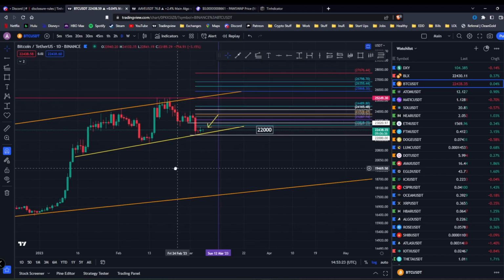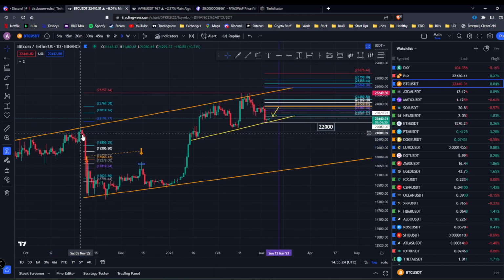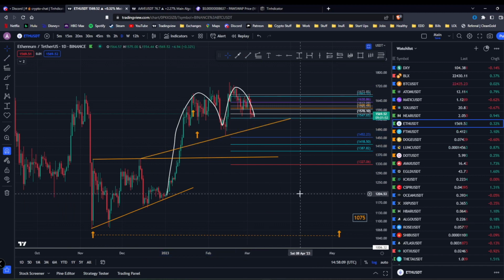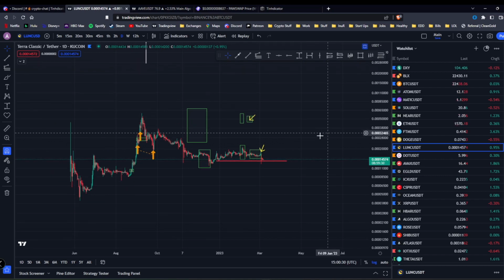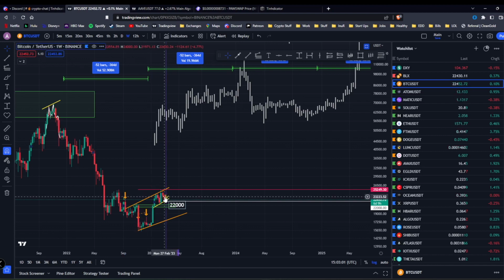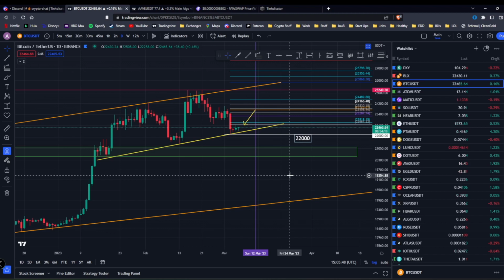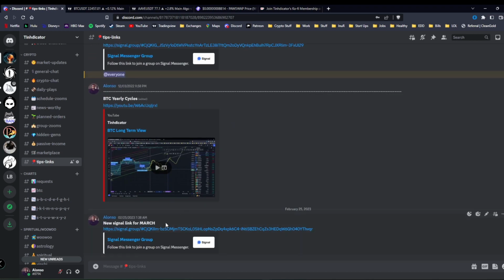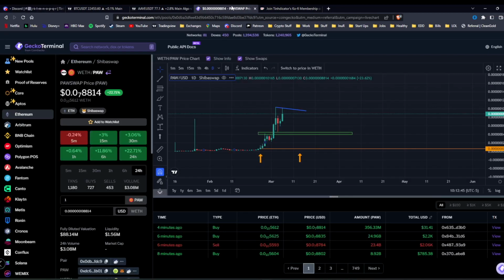Crypto Market Update 3/6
**We are not financial advisors. Make sure to do you own research as well.** The Tinhdicator group focuses on crypto currencies, BTC and ALT coin markets without the constraints of generally accepted market views. Tinhdicator Server and all those associated with this Discord disclaim all and any guarantees, undertakings and warranties, expressed or implied, and shall not be liable for any loss or damage whatsoever (including human or computer error, negligent or otherwise, or incidental or consequential loss or damage) arising out of or in connection with any use or reliance on the information or advice offered.